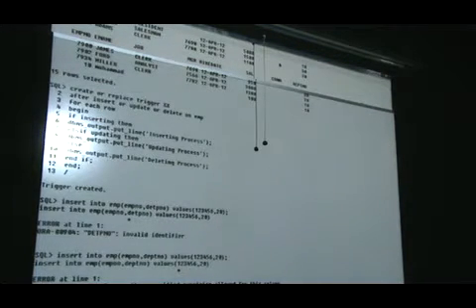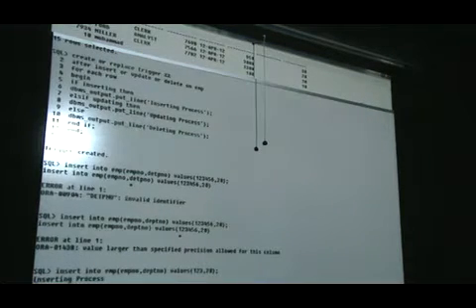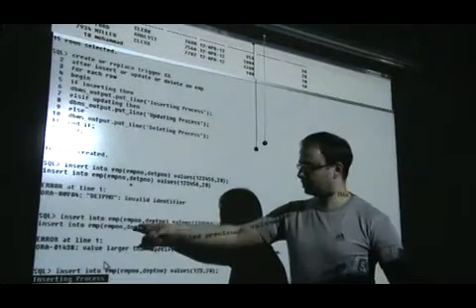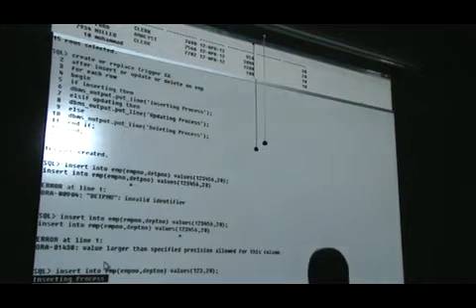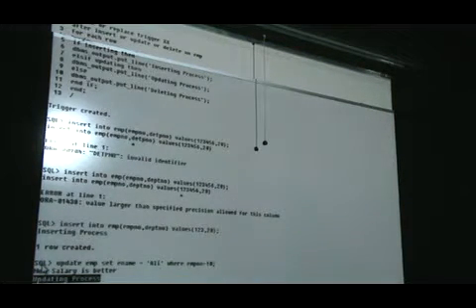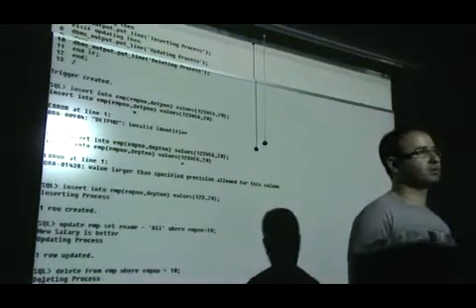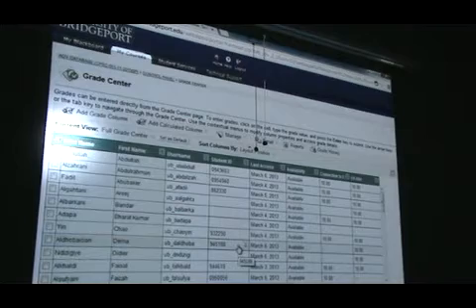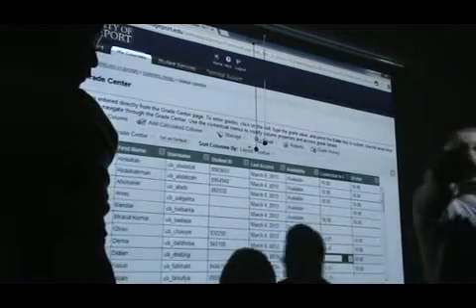LAB 4 Part(2) PL/SQL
Prof.Jeongkyu Lee
University Of Bridgeport
Spring 2013